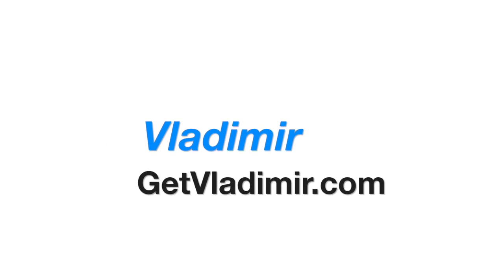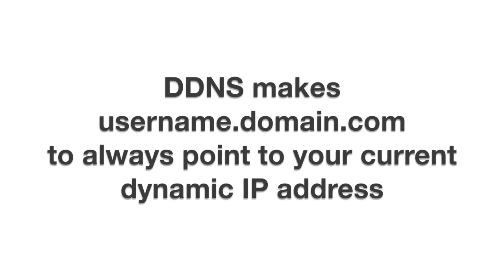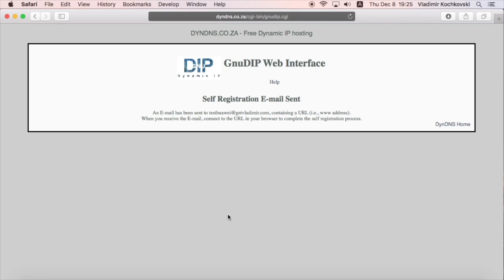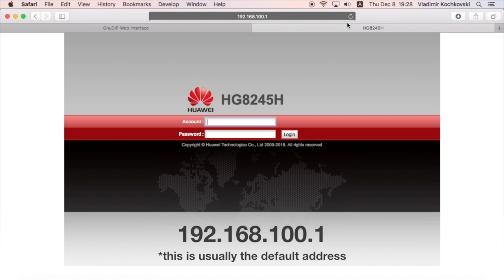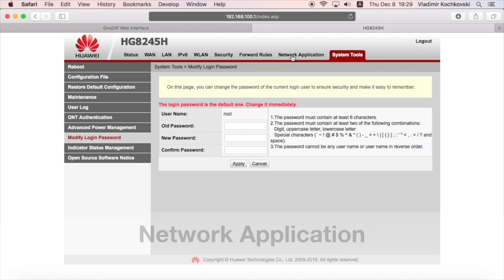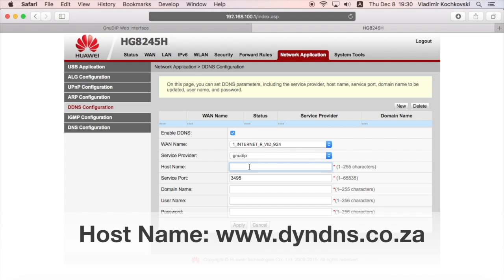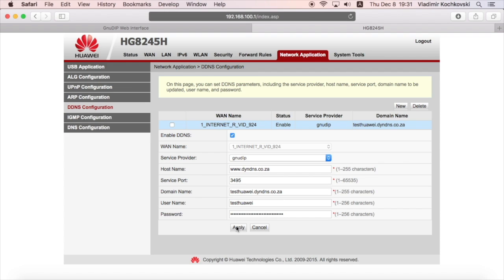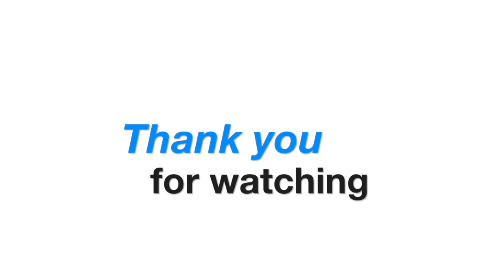Setup DDNS on a Huawei Router (HG8245H)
How to setup DDNS service on a Huawei Router HG8245H

This step-by-step video tutorial will show you the procedure on how to setup Dynamic DNS service on your Huawei HG8245H. The same procedure also works for many similar Huawei Routers or Gateways.